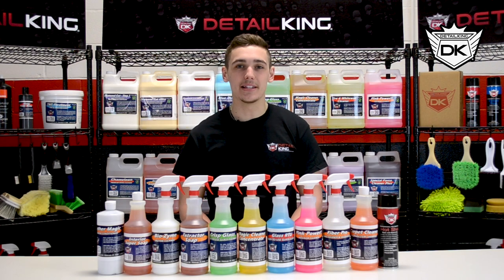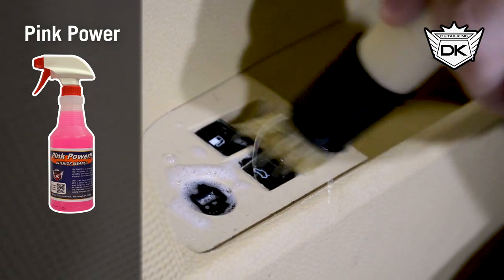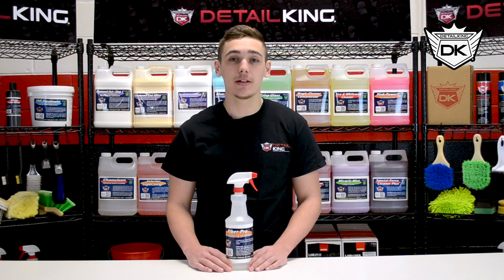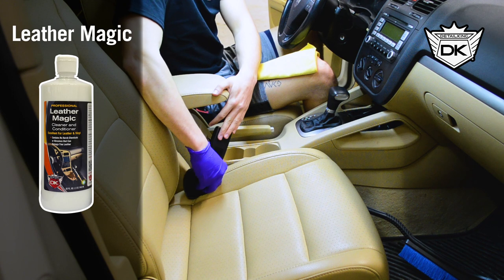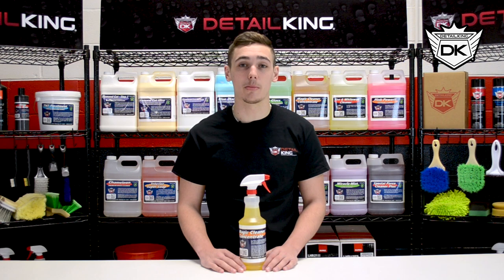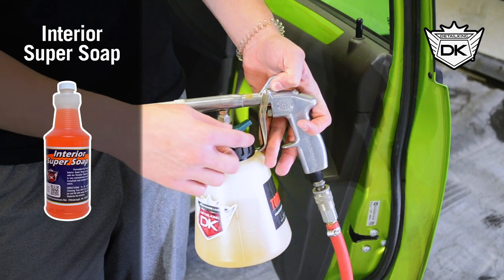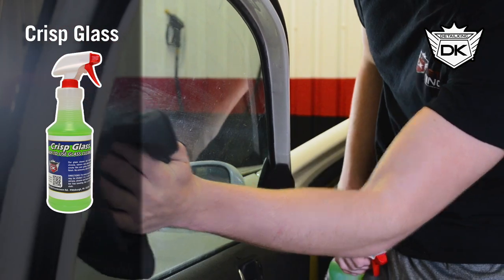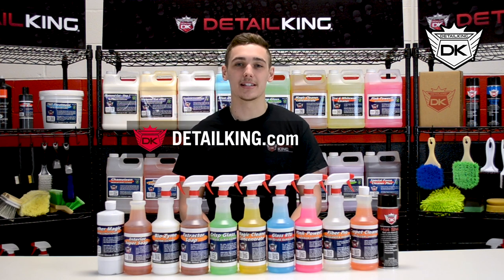Best Interior Cleaning Products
We are always striving to provide the very best car interior cleaning products, along with vinyl dressings conditioning products. Detail King’s automotive soaps & cleaners are all super concentrated, eco friendly and 100% biodegradable. Our car interior cleaners and interior dressings are all pleasantly scented which makes them extremely user friendly and provides a “fresh and clean” car interior for the end user.